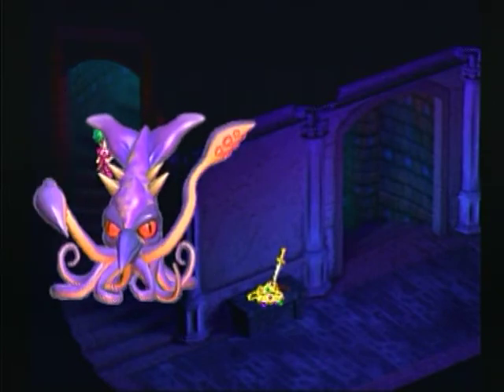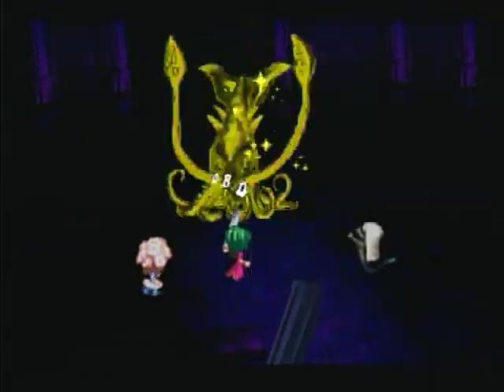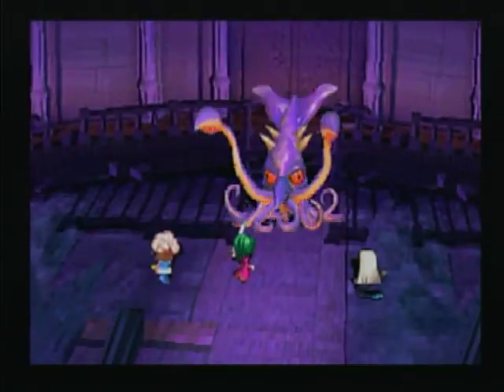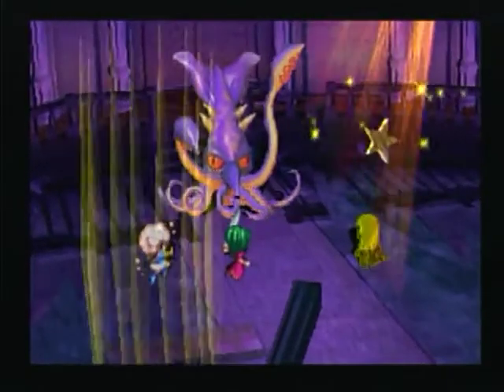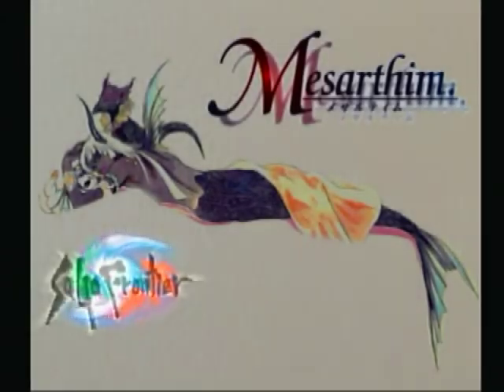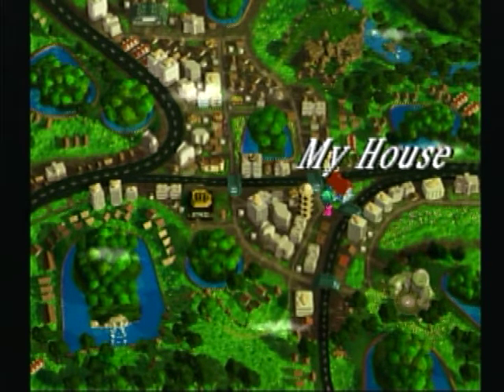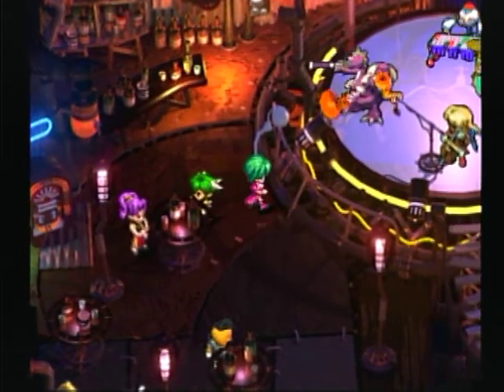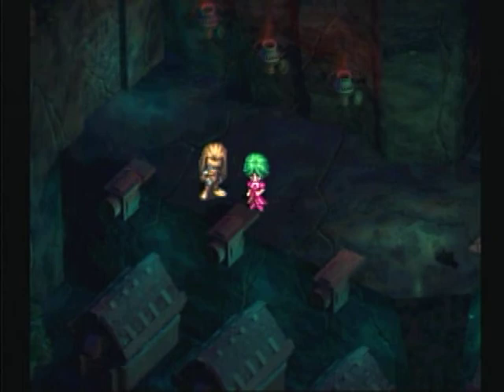Let's Play SaGa Frontier Asellus' Quest #04: I'm Back!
After a four month hiatus, Asellus returns to confront her biggest challenge yet, the DevilSquid!